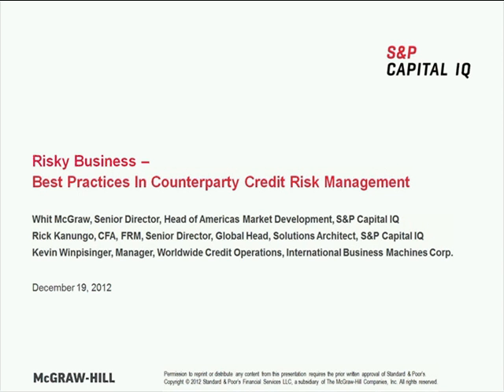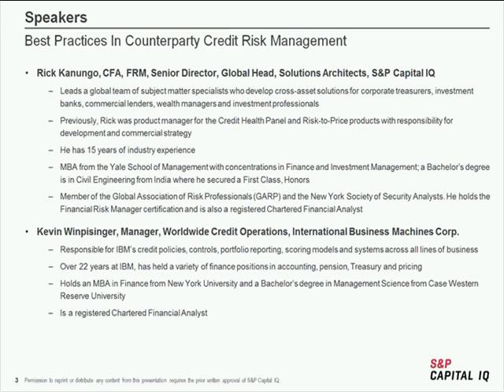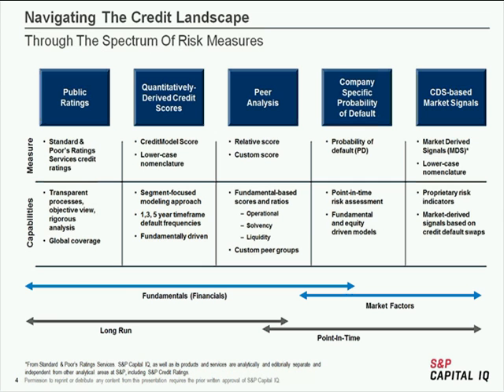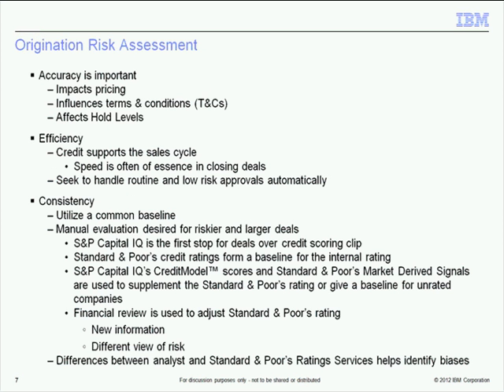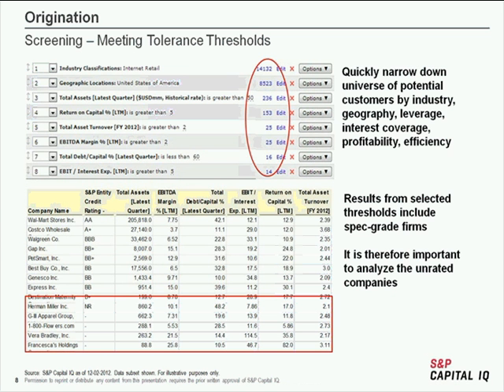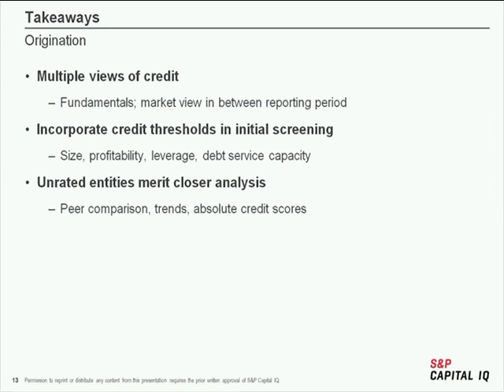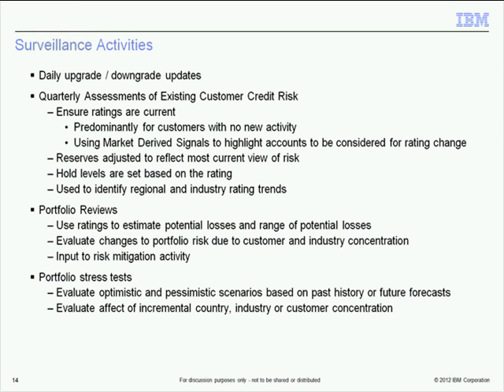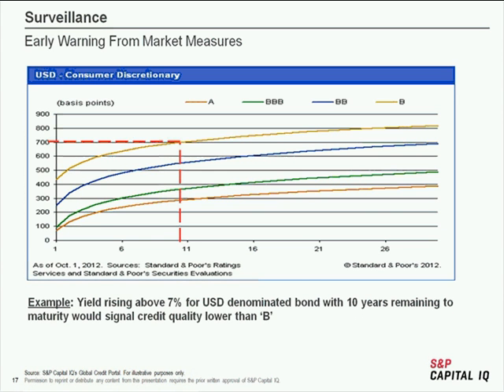Risky Business- Best Practices In Counterparty Credit Risk: Webinar Replay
Subject Matter Experts discuss challenges and best practices of counterparty credit risk management in a replay of S&P Capital IQ's webinar, "Risky Business- Best Practices In Counterparty Credit Risk Management".